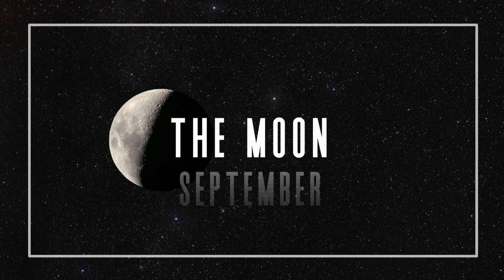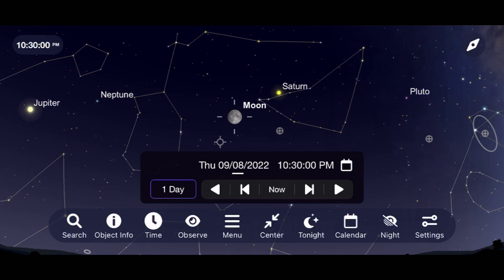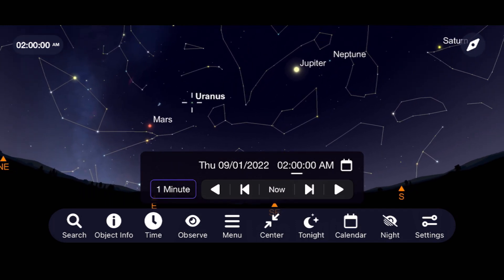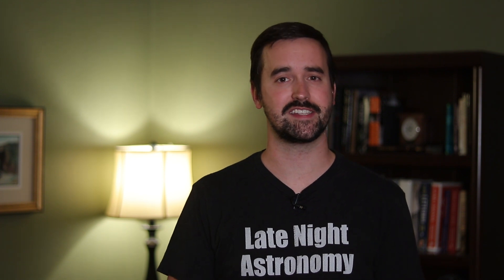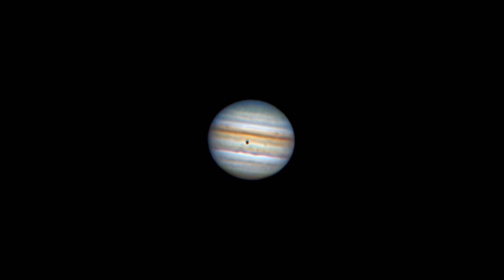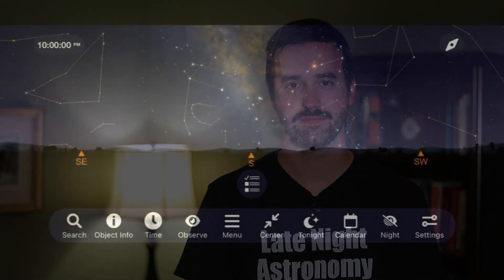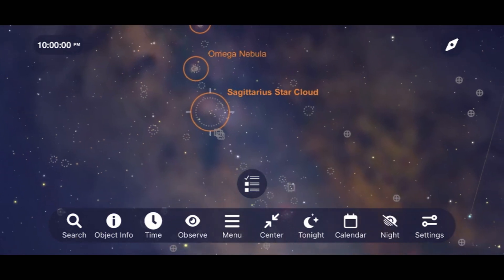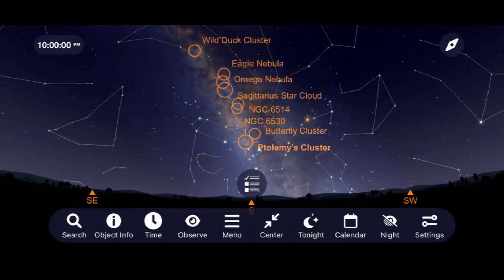The Night Sky | September 2022 | Jupiter Opposition | Saturn's Rings | Astronomy | Astrophotography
Let's look at how you can go out to see Jupiter & Saturn this September. Regardless of your experience or equipment, we've got something here for you. Please let me know what you plan to see this month and any other objects or events you want to share with others in the comment section below.

Time Stamps:
0:00 Intro
0:38 The Moon
2:00 The Planets, Jupiter & Saturn
5:28 The Milky Way